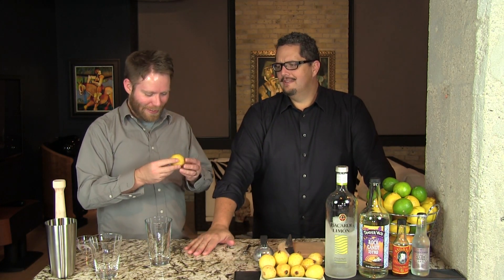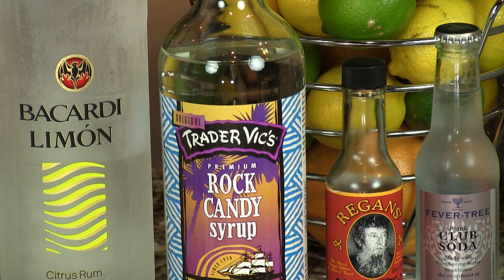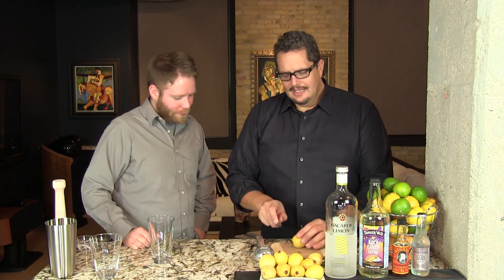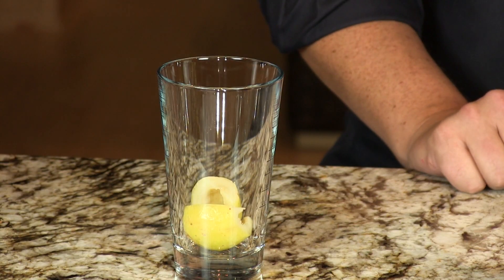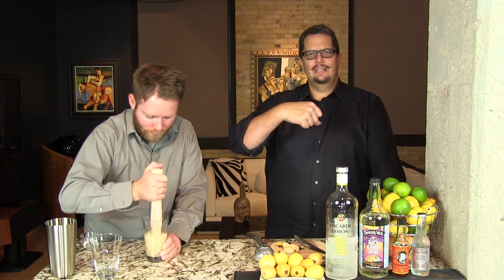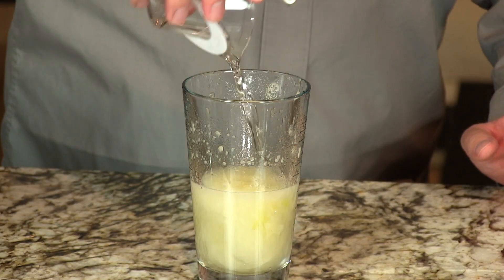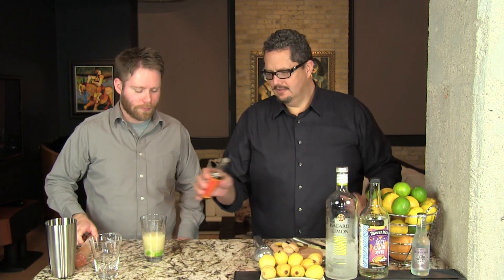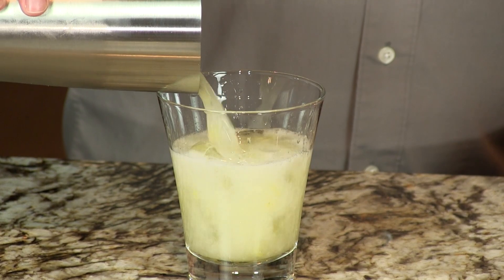Guava Mojito from the Cocktail Dudes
Guava! Not only fun in a food fight but also a joy to muddle. Having a bad day? Muddle the hell out of one of these drinks and you'll feel refreshed and relaxed. Still not feeling better? Muddle, shake, drink and repeat until relaxed and refreshed. Make sure to gently muddle the lime though. Otherwise the drink is going to be as sour as you -- well at least as sour as you were until you started drinking a few of these!